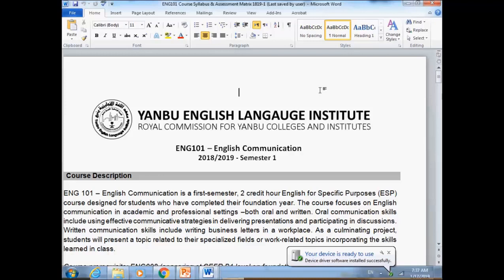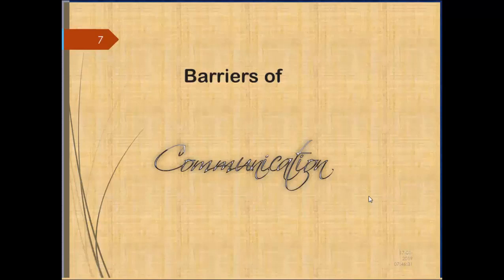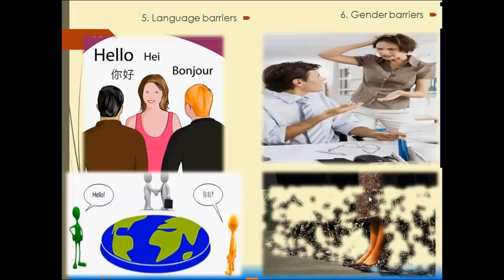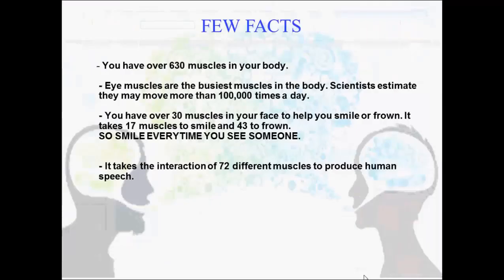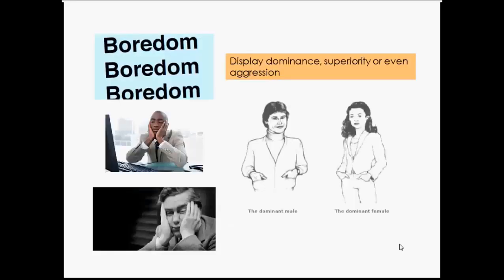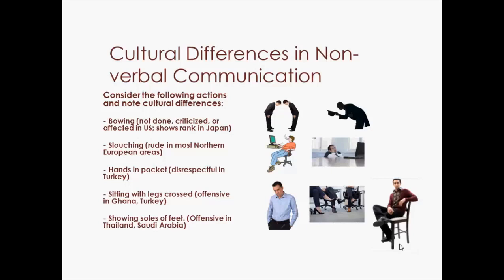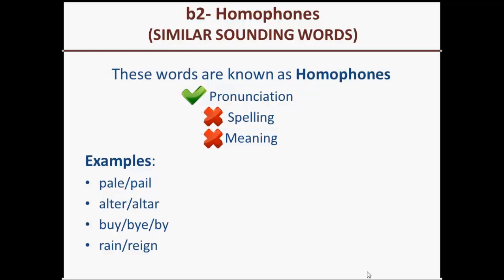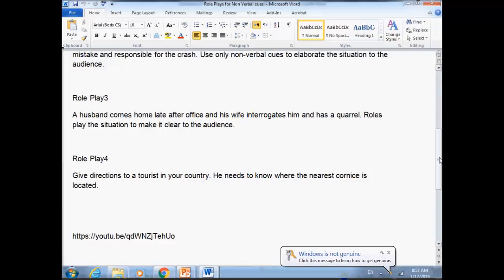Eng 101 Barriers to Communication خاص بطلاب الكلية والمعهد